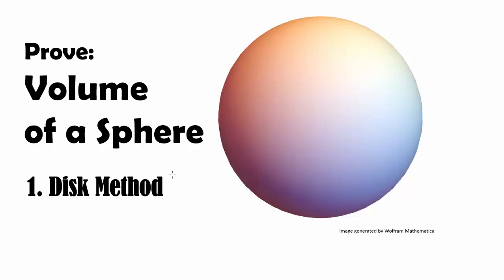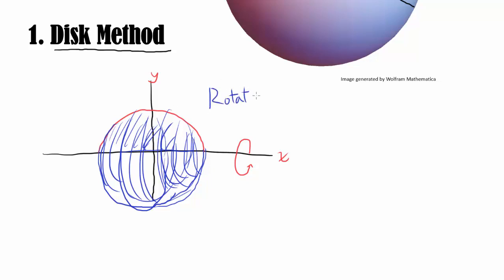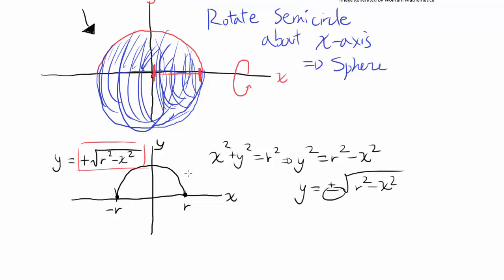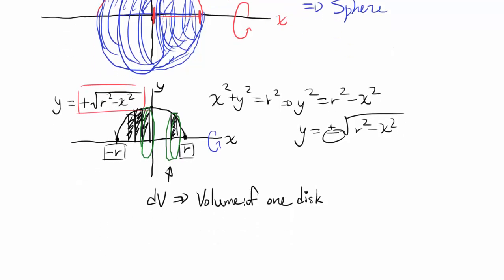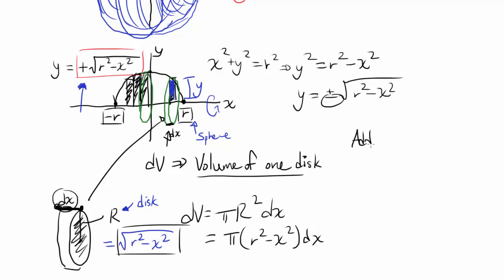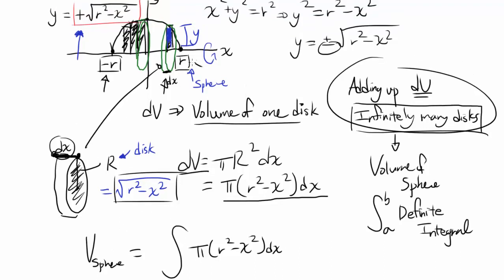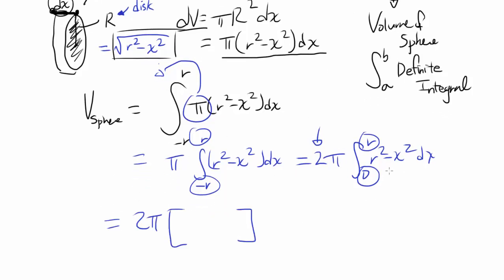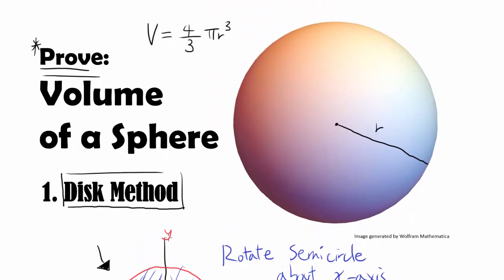Prove: Volume of a Sphere (Disk Method)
Let's prove the formula for the volume of a sphere using disk method! Each step is carefully explained with an intuitive appeal--if you are looking for a comprehensive overview of the proof, this is the video for you!